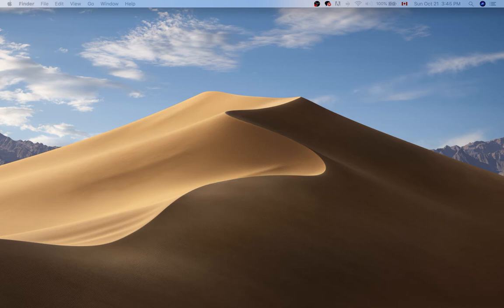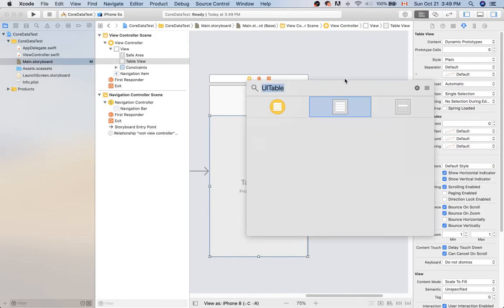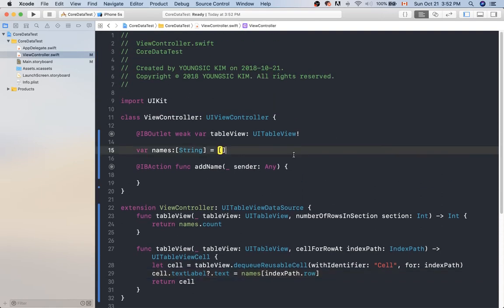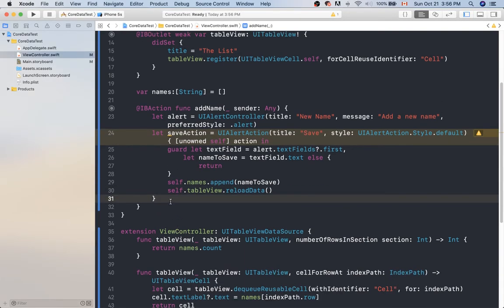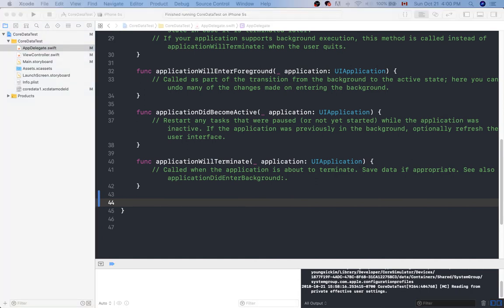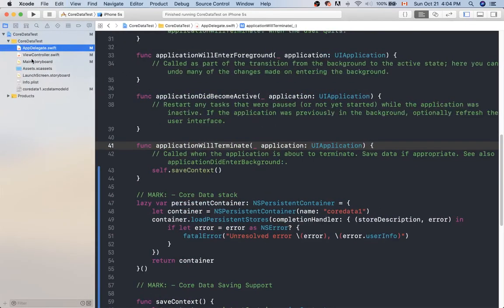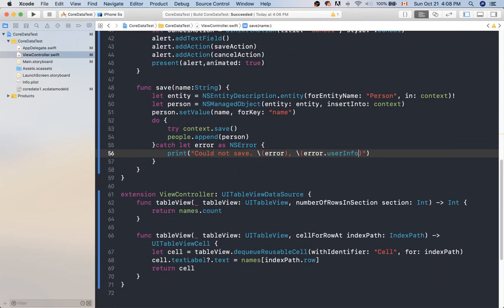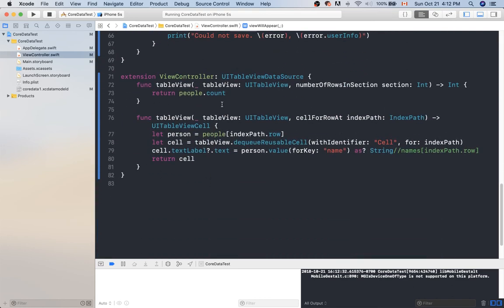[Swift 4] CoreData tutorial , CoreData example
01:03 Create a project.
02:47 Make UI in a storybaord.
06:44 Start coding

* Develop environment.

- Xcode Version : 10.0
- Language: Swift 4.2
- OS Version : MacOS Mojave 10.14
- Deployment Target : 12
- Simulator Version : iPhone 5S

* Relative Links